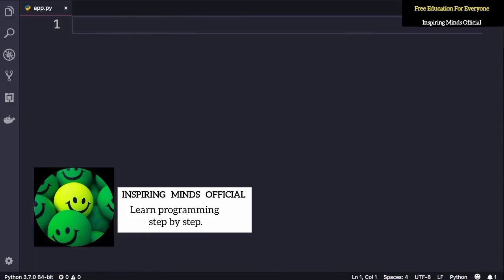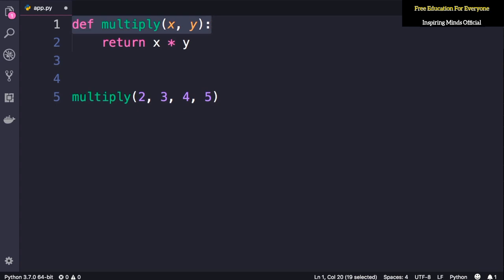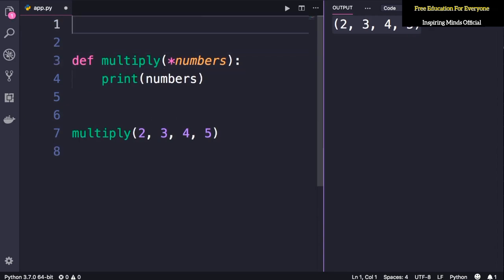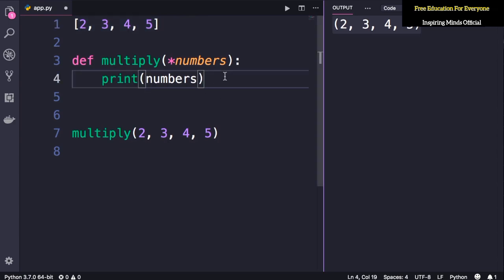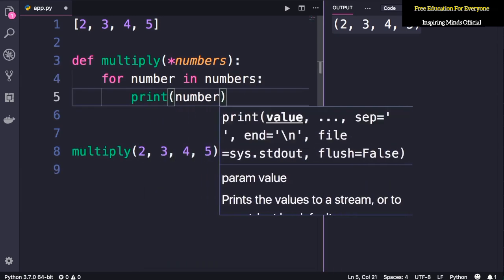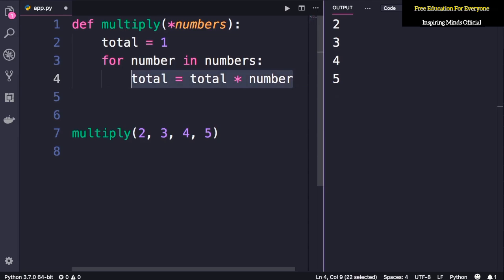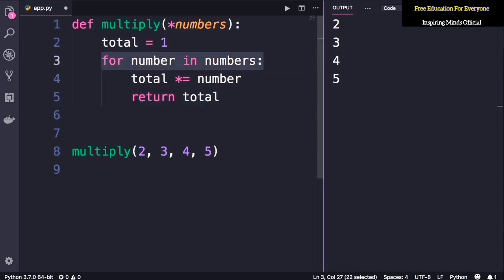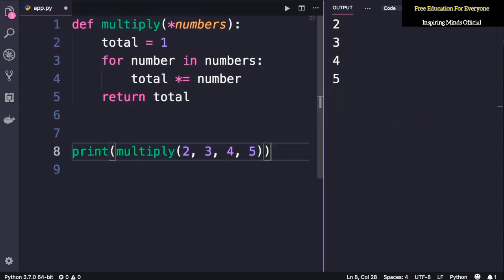*args in Python | Variable Length Arguments